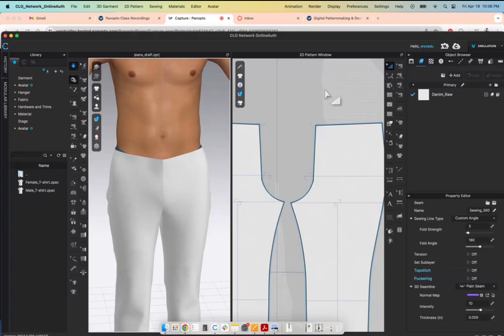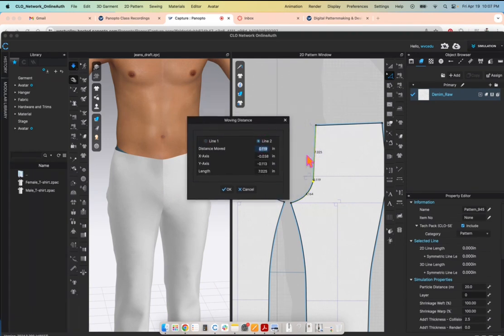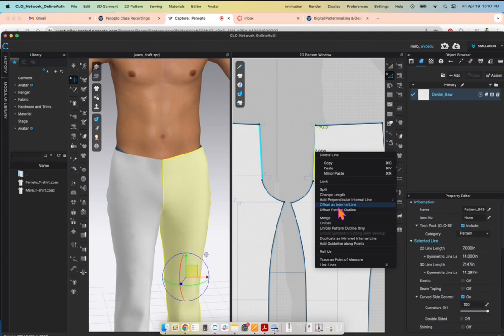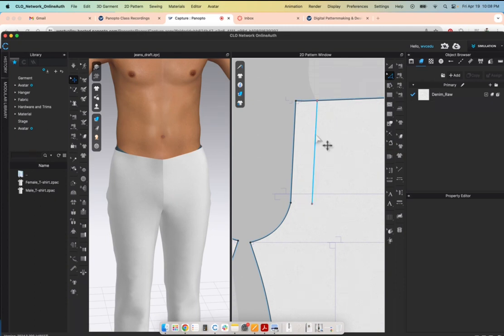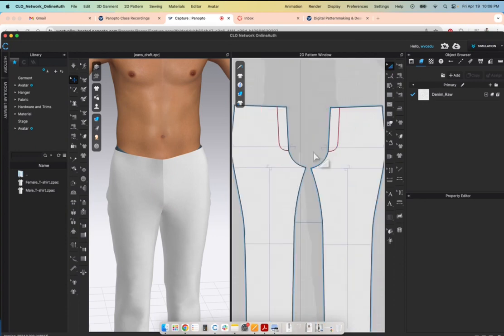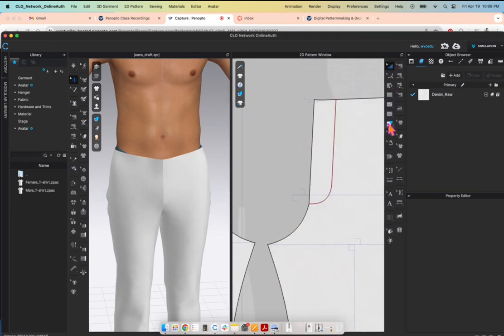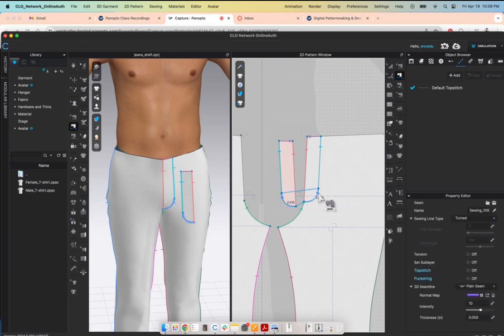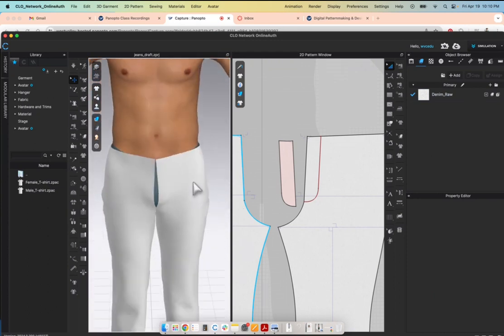Fly facing for pants